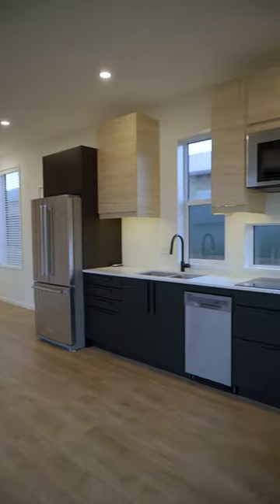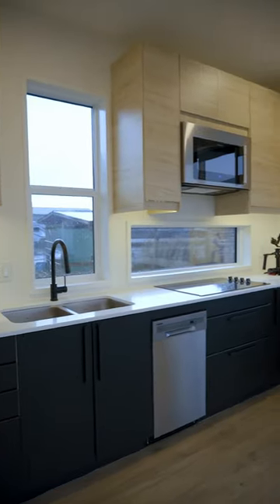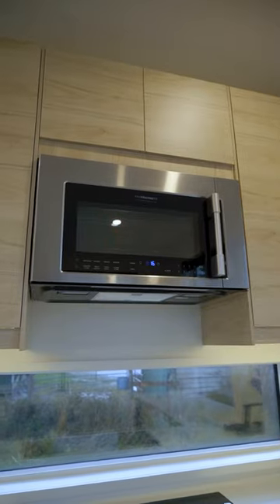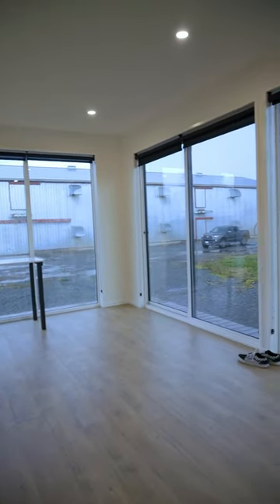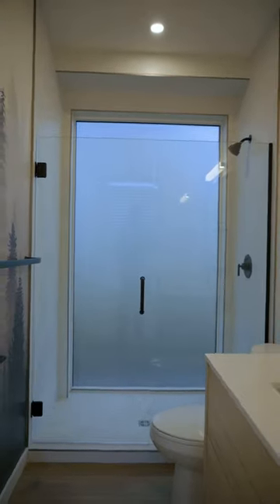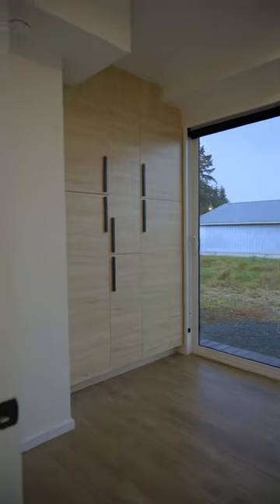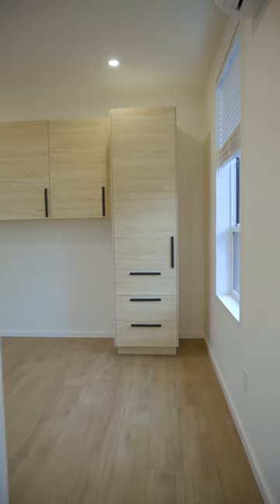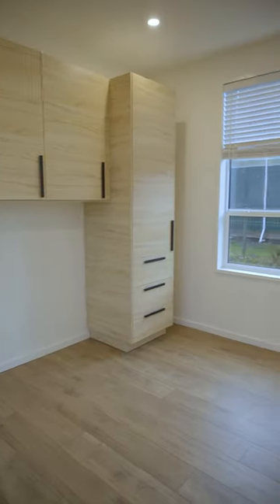Modern Mobile Home Tour!